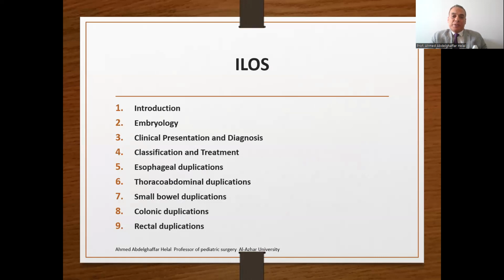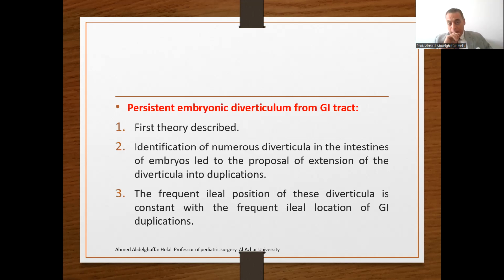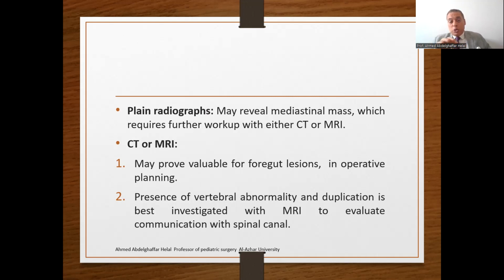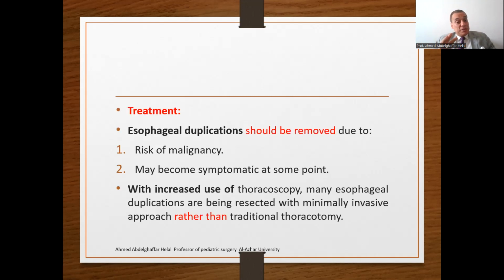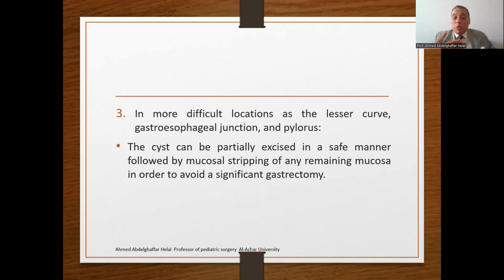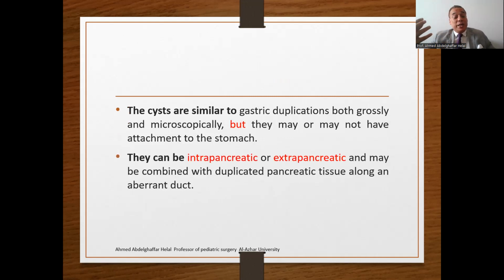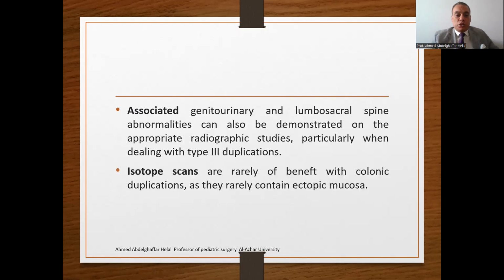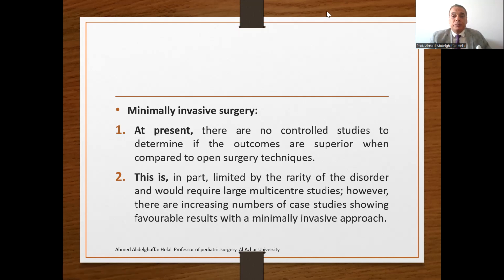Alimentary Tract Duplications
This video describes in details presentation, classification, diagnosis, and treatment of Alimentary Tract Duplications in children. Video is presented and demonstrated by Dr Ahmed Abdelghaffar Helal professor of pediatric surgery.